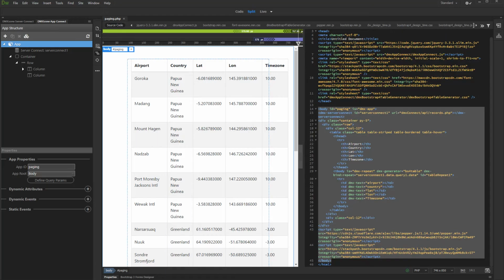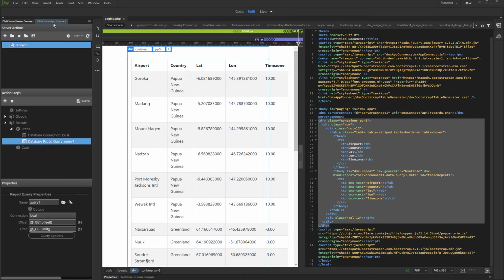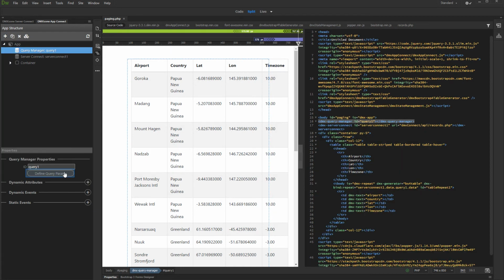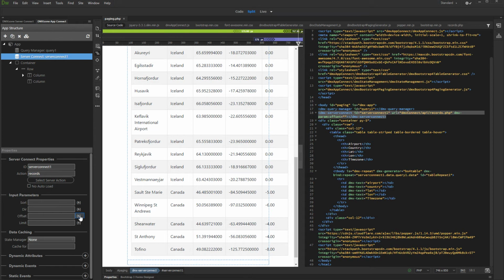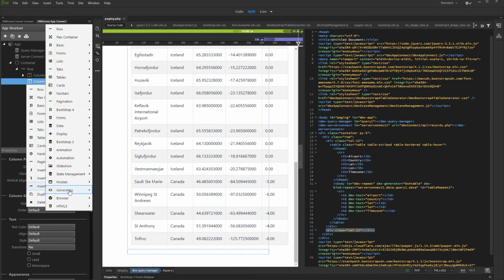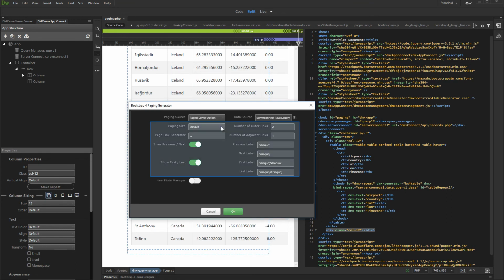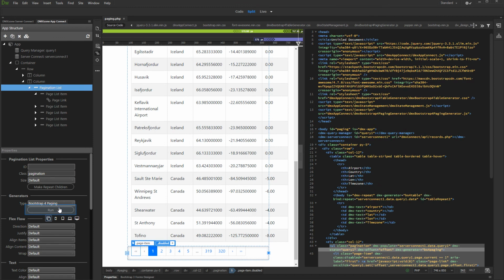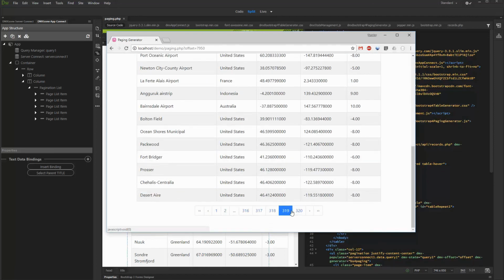Creating Paging from Paged Database Query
With this movie we will show you how to generate paging, from a Server Connect Paged Query, using Bootstrap 4 Dynamic Paging Generator.